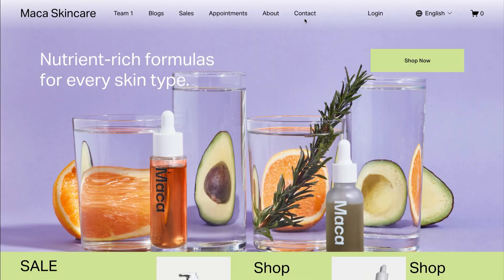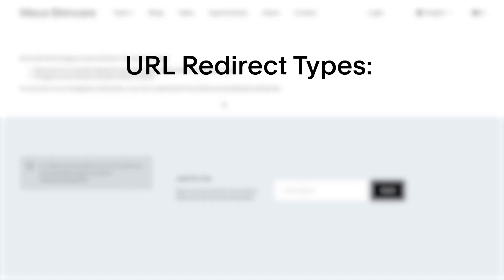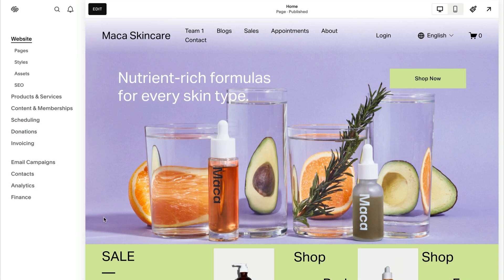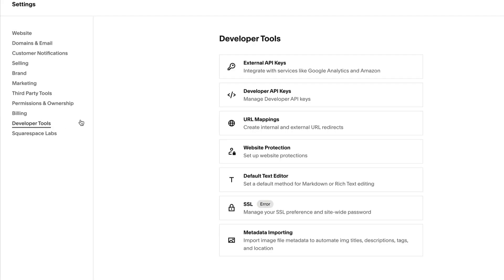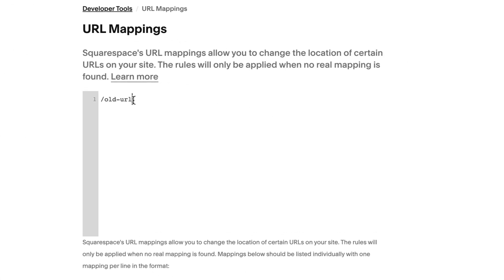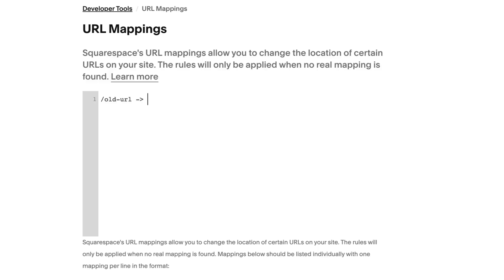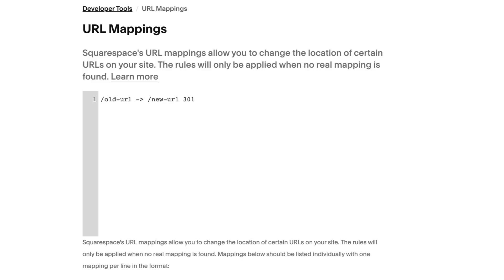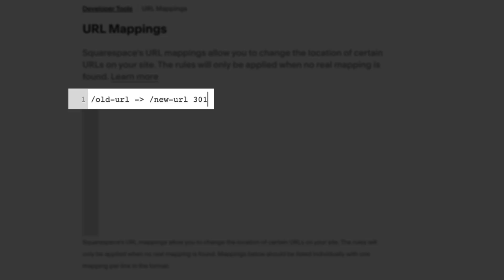URL Mappings | Squarespace 7.1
A URL redirect forwards traffic from inactive pages to active pages and information. This can be for permanent changes (301 redirects) or temporary changes (302 redirects).